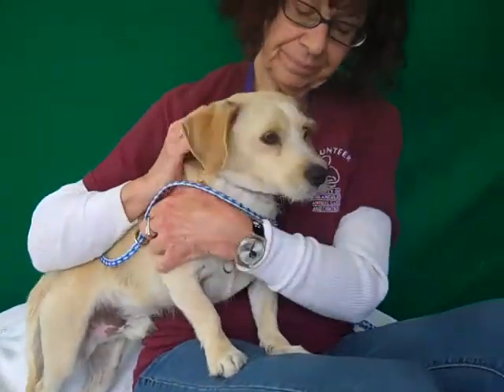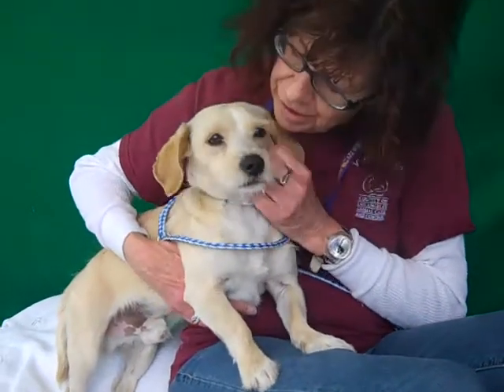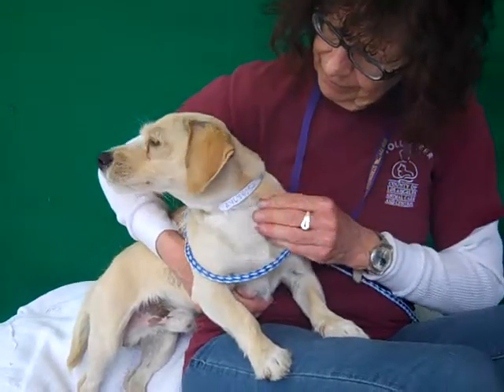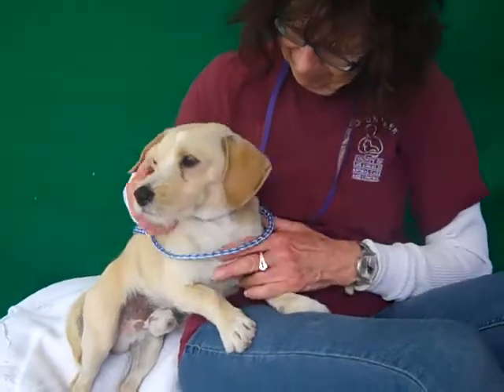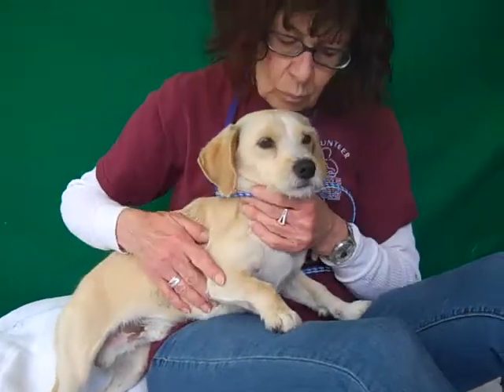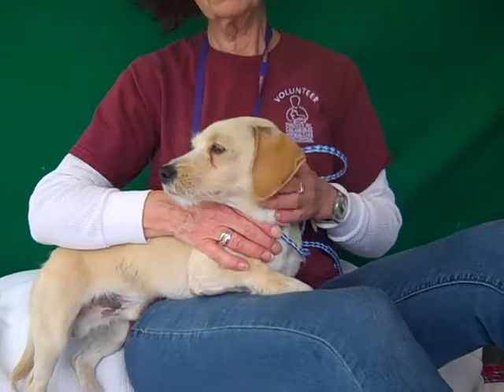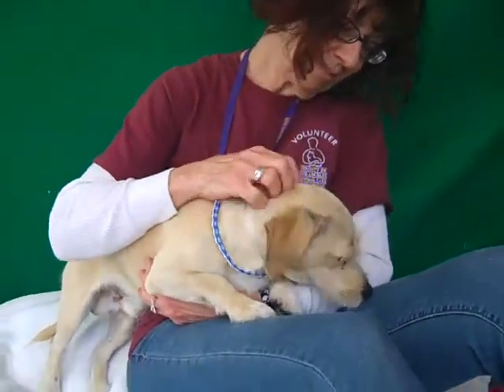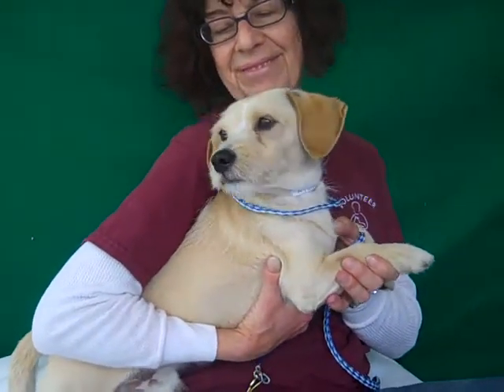A4694752 Jack - ADOPTED!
A4694752 Jack is an affectionate 6-month-old brown male Dachshund mix puppy who was left at the Baldwin Park Animal Care Center by his owners on April 9th because they had no time to take care of a dog. Weighing 13 pounds, Jack has a real exuberance for life. Initially nervous around people in the shelter environment, he warmed up quickly to our handlers, putting his head in their laps and nearly refusing to leave their arms! He also gets along swimmingly with other dogs. This kissy boy is just waiting to meet his humans, move into his forever home, and learn some training basics. He will fit in seamlessly as an indoor pet in absolutely any household anywhere.